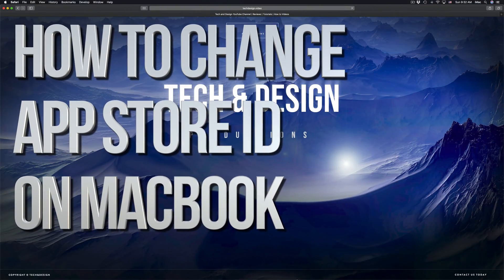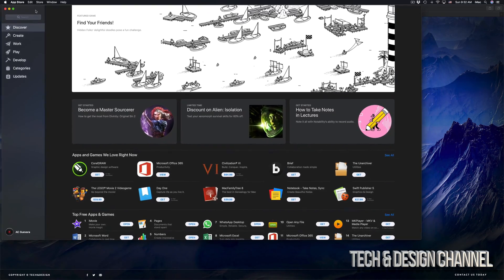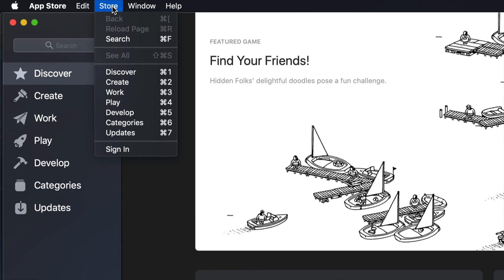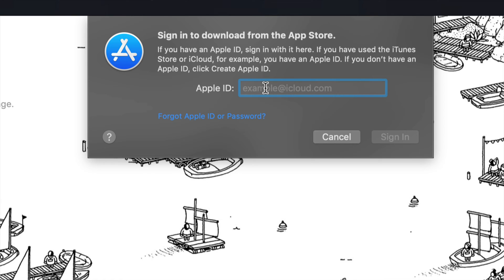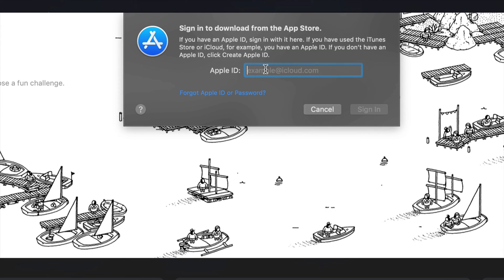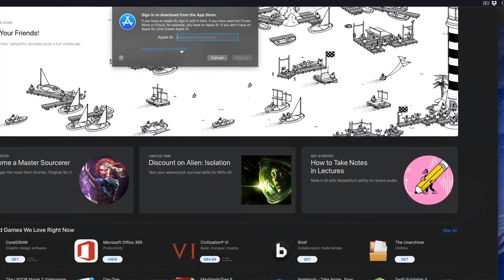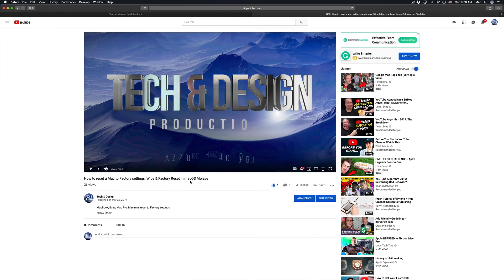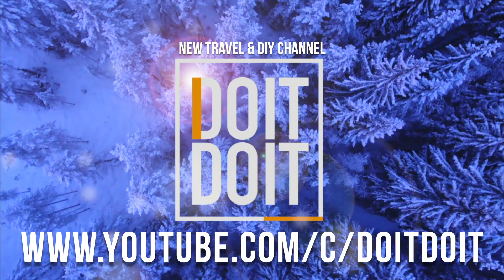How to change App Store ID on MacBook | MacBook Pro | MacBook Air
Apple Store Apple ID switch in Mac